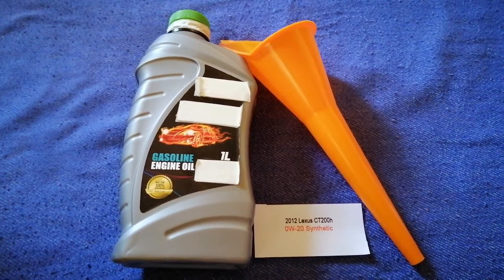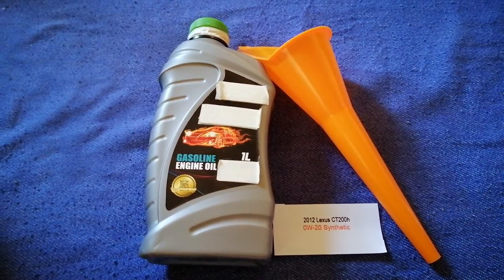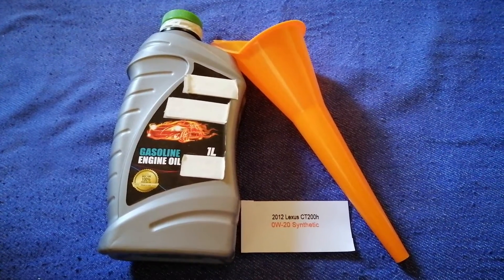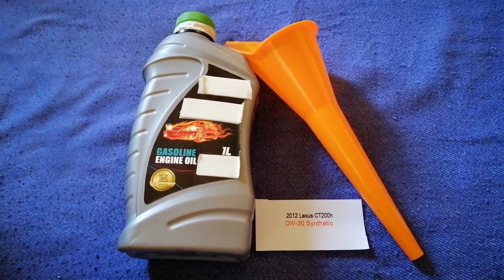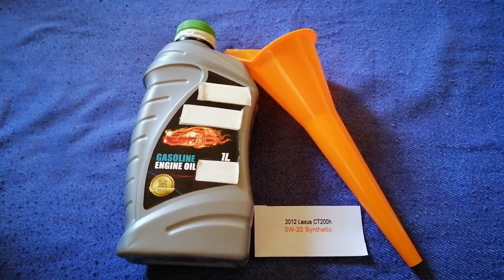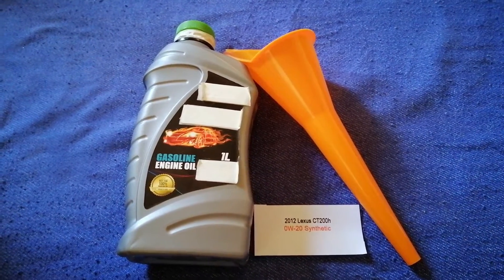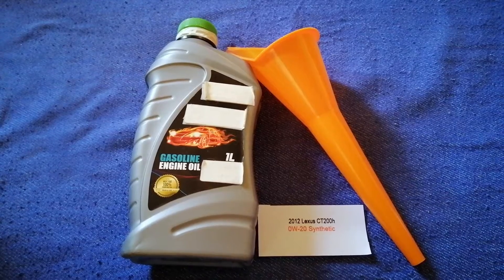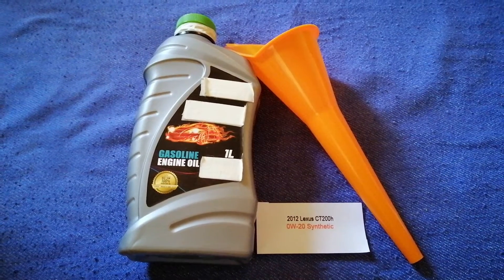🚗 🚕 2012 Lexus CT200h Oil Type 🔴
2012 Lexus CT200h Oil Type
2012 Lexus CT200h Oil Type